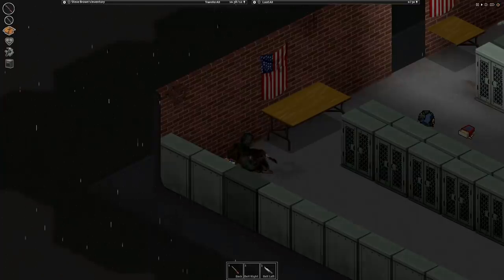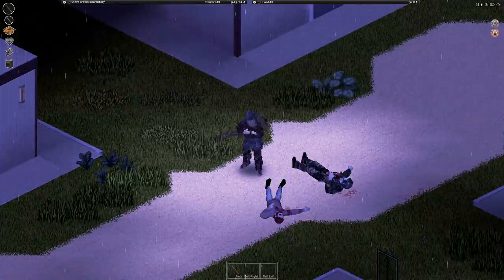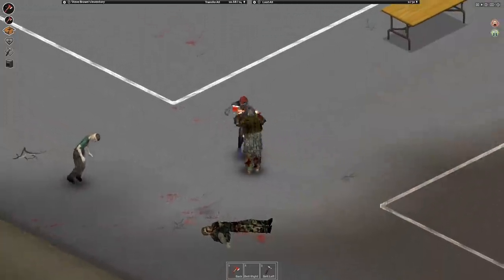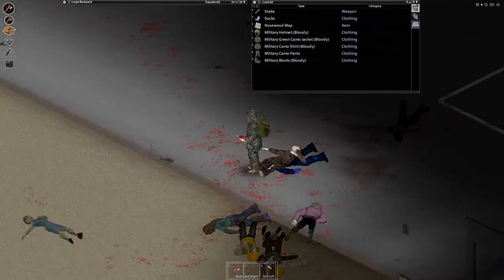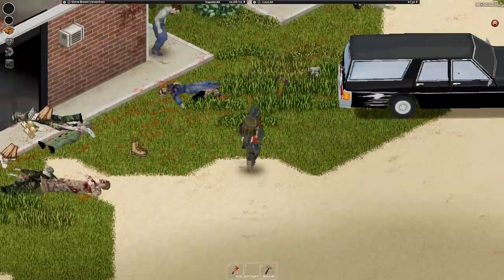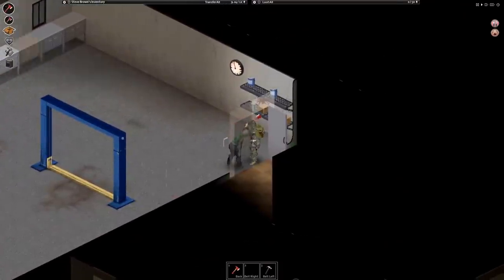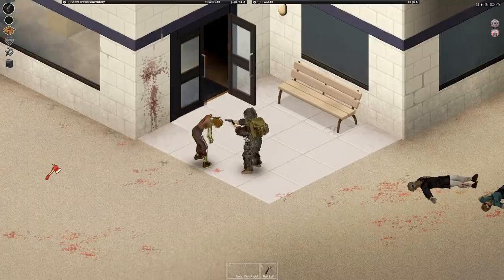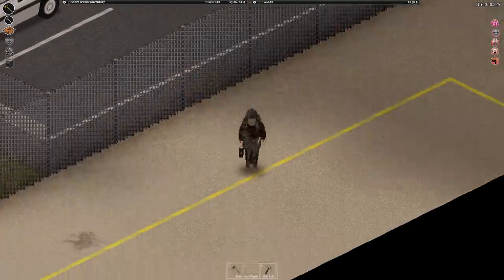GHILLIE SUITS! | All Ghillied Up in Project Zomboid Build 41 Experimental | Kingsmouth Military Base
I managed to find a few ghillie suits in the military base in the Kingsmouth challenge map on Project Zomboid Build 41 Experimental.

Intro sound effect is the Surprise sound effect from Metal Gear Solid